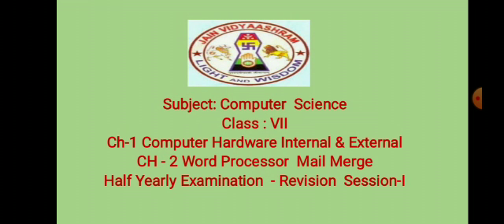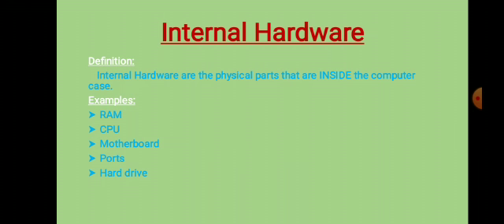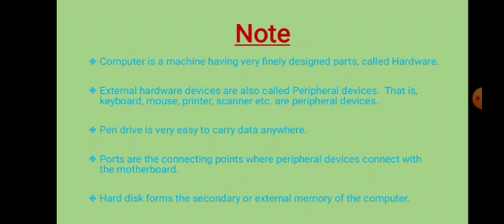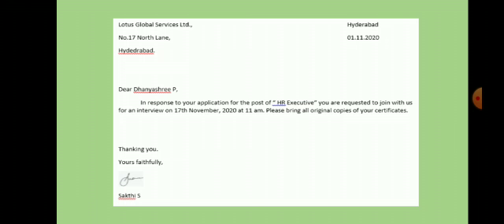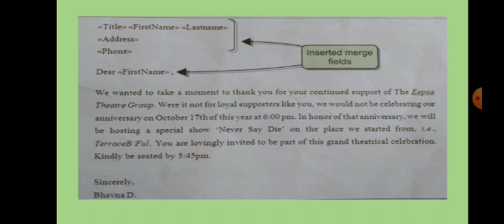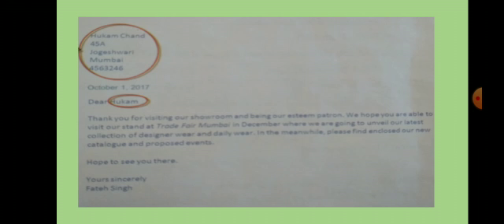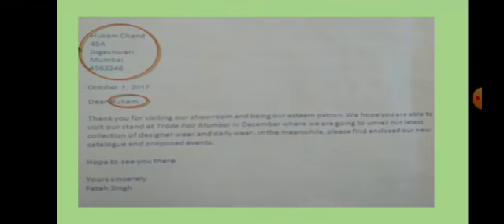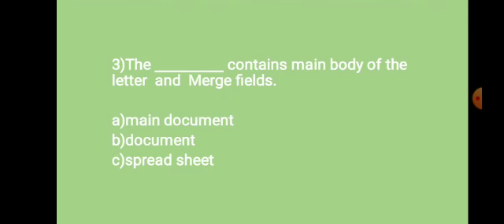Class7 CS chap-1&2 HalfYearly Revision-1